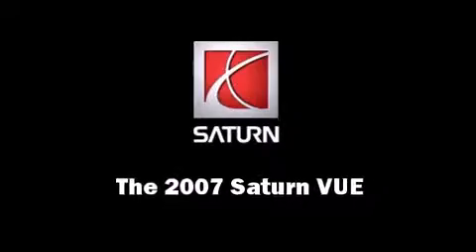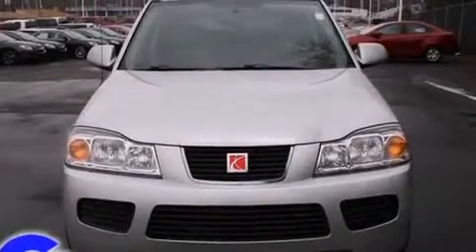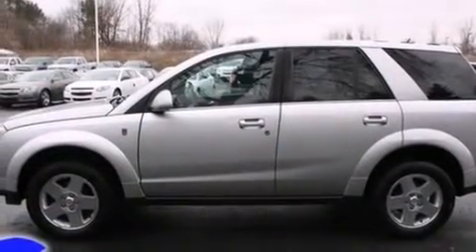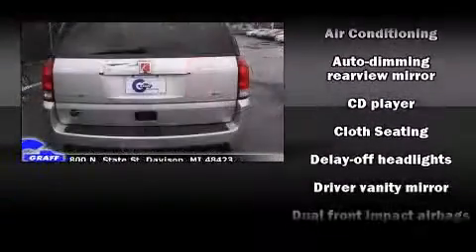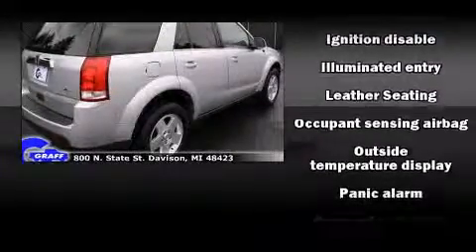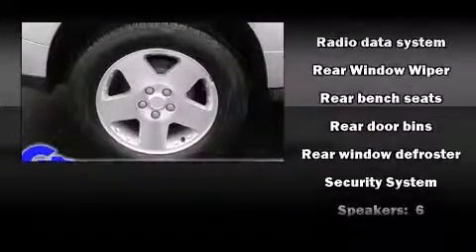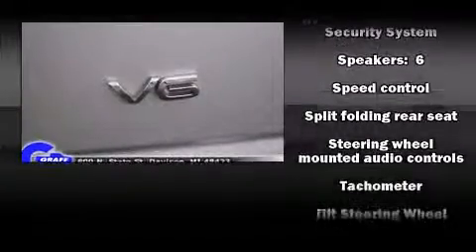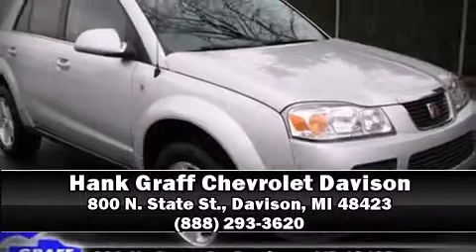2007 Saturn VUE near Marlette, Michigan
This vehicle is a 2007 VUE V6 with about 98K miles and is being powered by a V-6 cyl engine. This 2007 VUE is located near Marlette, Michigan.   Some of the key features include: am/fm radio, cd player and front bucket seats.  The silver nickel exterior combined with the gray interior looks great together.  **To qualify for the Wholesale/Blowout Sale pricing,you must print a copy of this brochure and present at time of purchase.  Blowout Specials and vehicles tagged for auction are not compatible with any current sales or advertised specials** This SUV is being sold as-is without a warranty.  Some more key features on this VUE include: remote keyless entry, heated leather seats and power windows.  An AutoCheck Report is available upon request.
    Hank Graff Chevrolet Davison
    Address:
    800 N. State St.